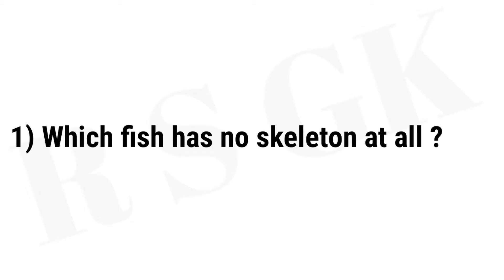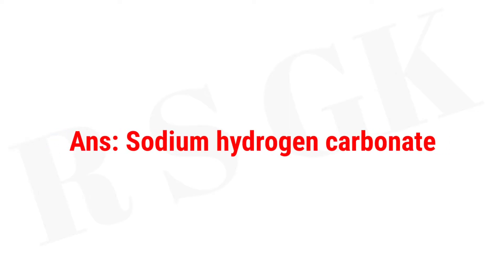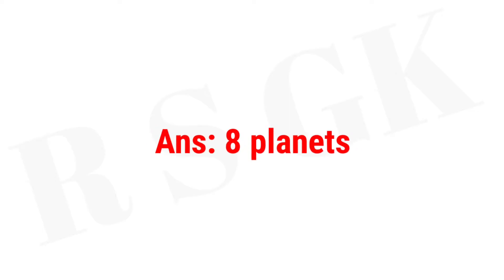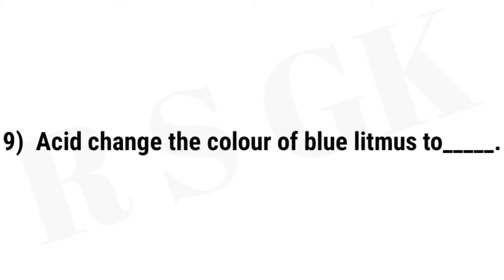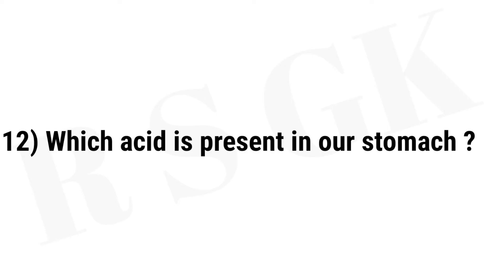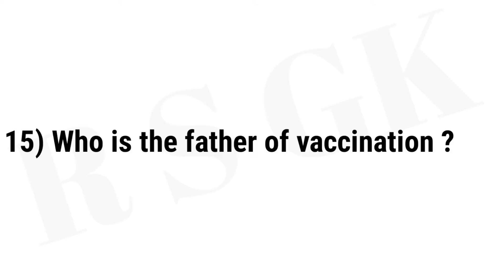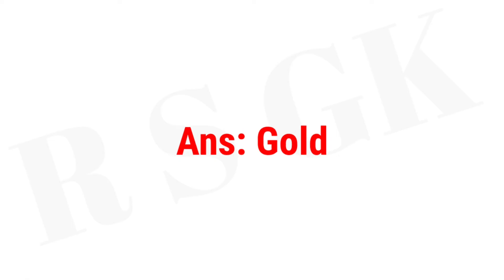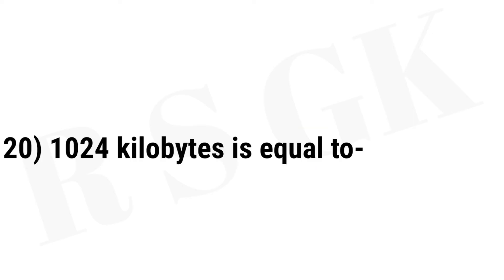Basic General Science Quiz For Class 6 || Science GK Questions for class 6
basic general Science Quiz For Class 6
science questions for class 6
gk questions and answers r s gk
simple science quiz
general Science
general Science Quiz
science gk r s gk